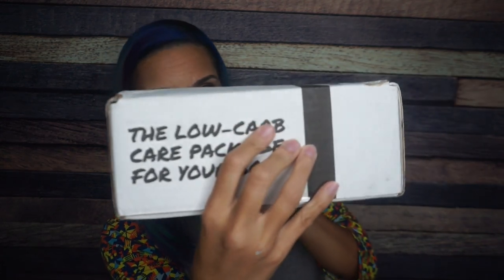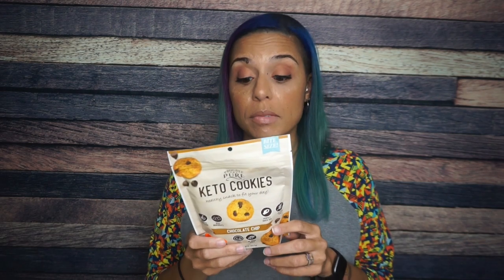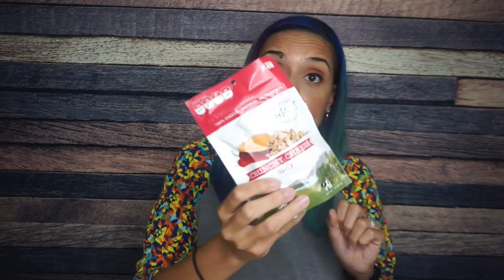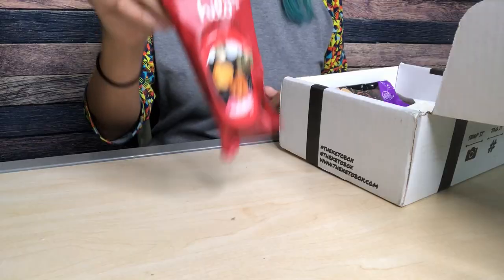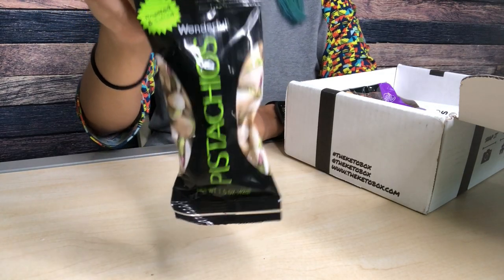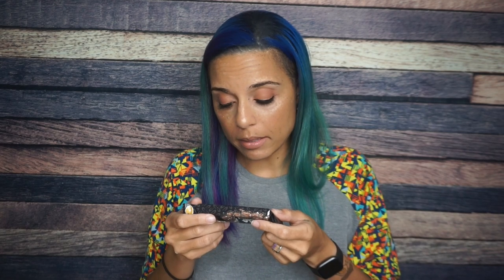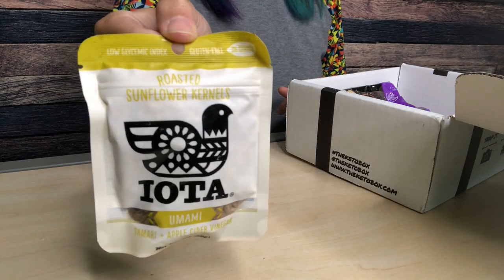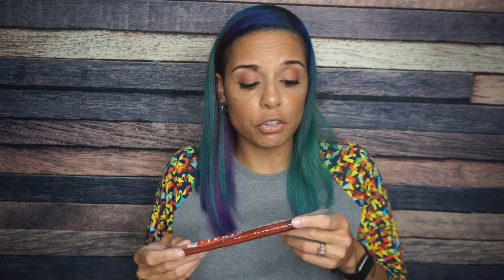2020-09 Keto Box Unboxing + Giveaway